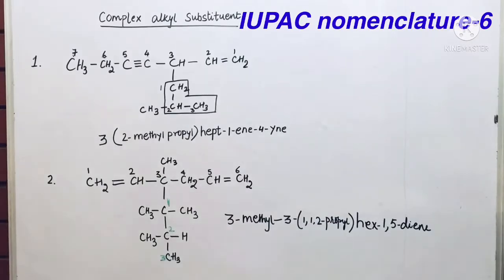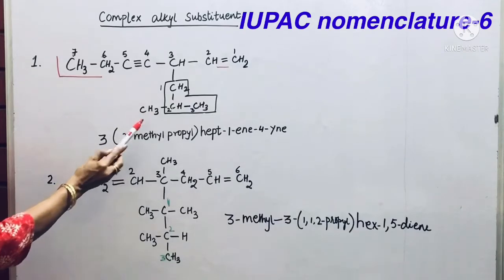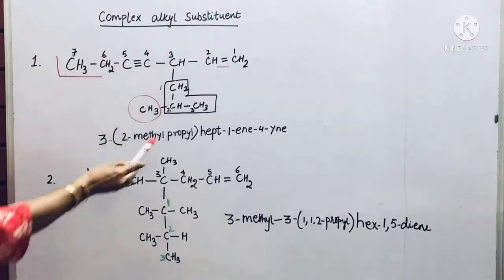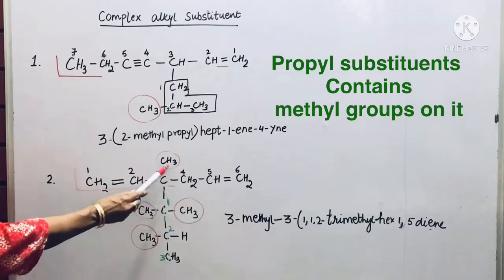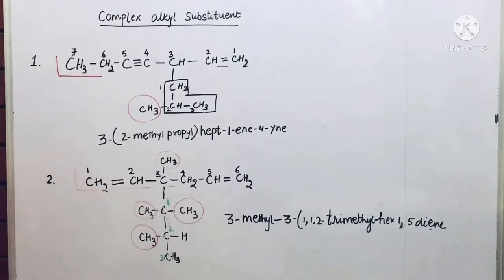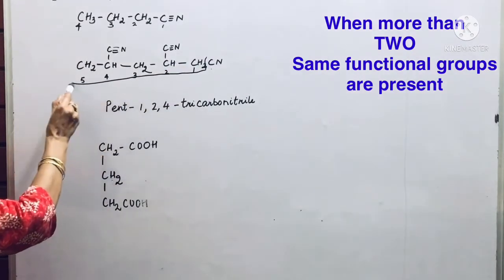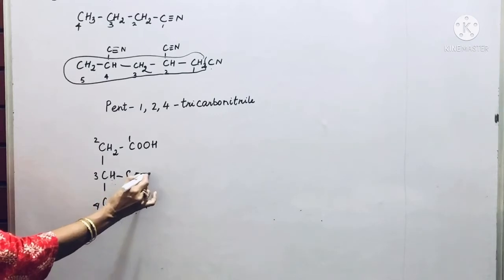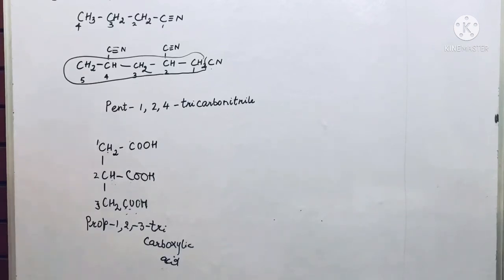IUPAC-6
Complex side chain